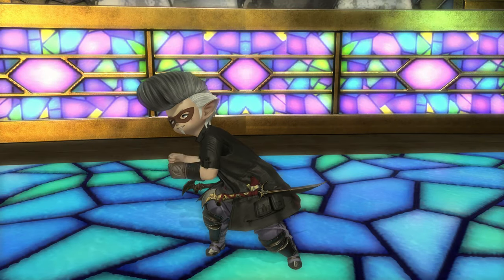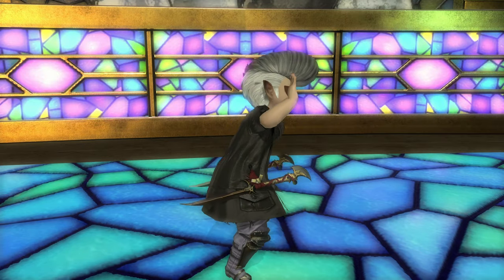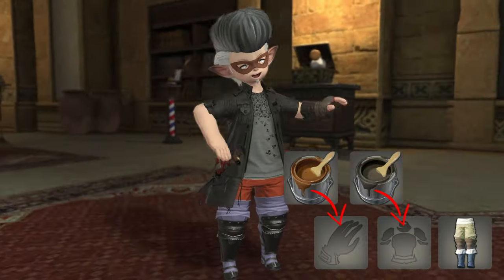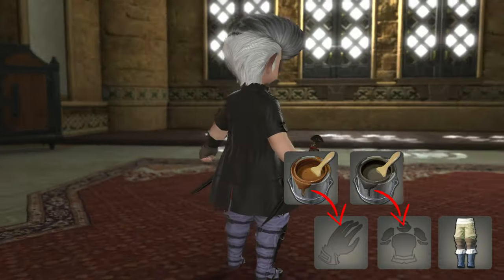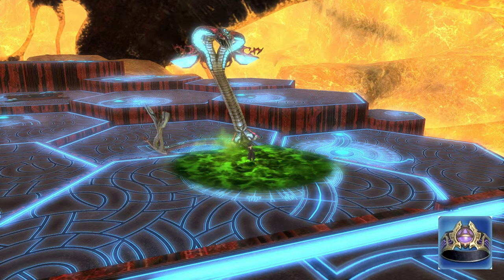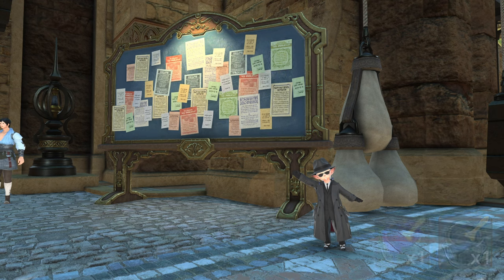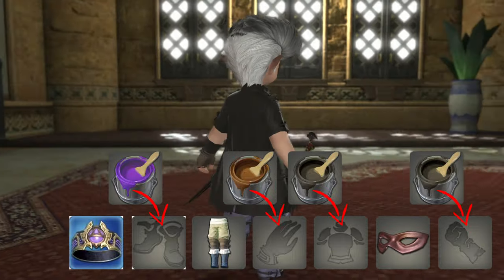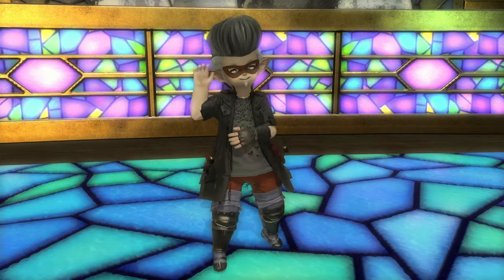FFXIV Dawntrail Fashion Report | Week 342 | Soiree Fighter! | Easy 60k MGP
Week 342 of the Fashion Report for Final Fantasy XIV, called Soiree Fighter! Come get your easy 60000 MGP (or more with a VIP card!), plus the Fashion Leader title!

0:00 - Intro
0:16 - Easy 80 Point
1:13 - Easy 100 Point
2:46 - Outro